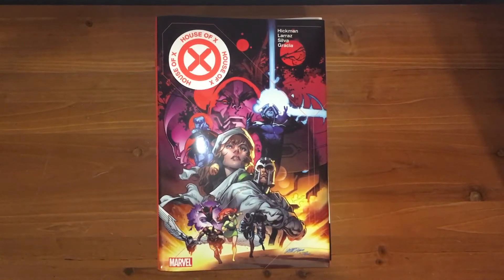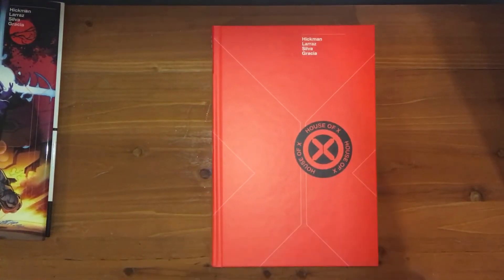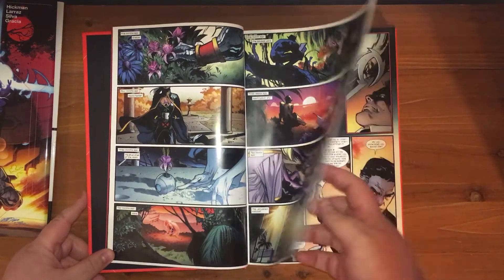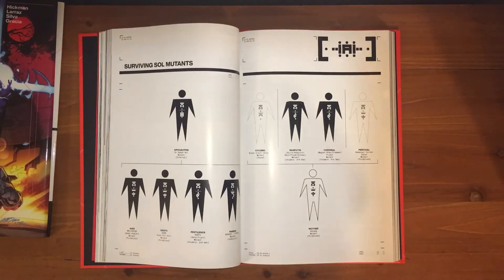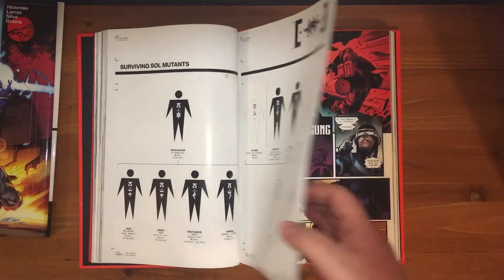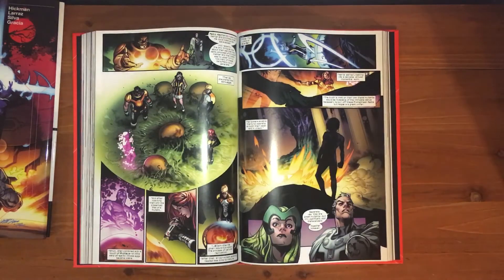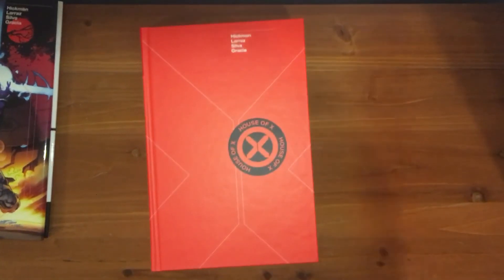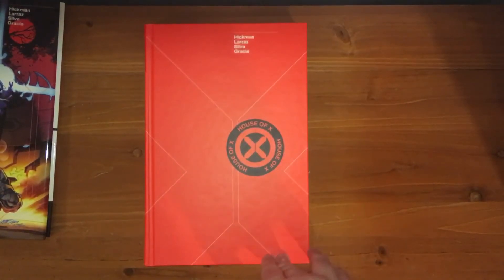U5mR: House of X/Powers of X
Under 5 minute review of hoc/pox!